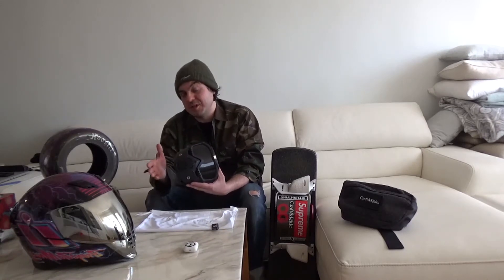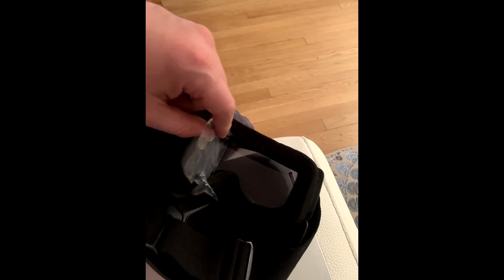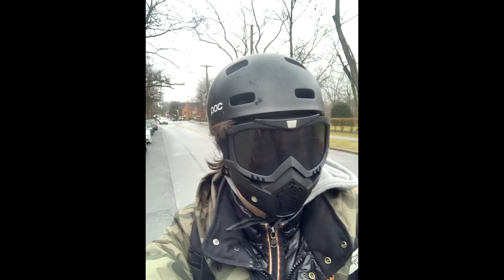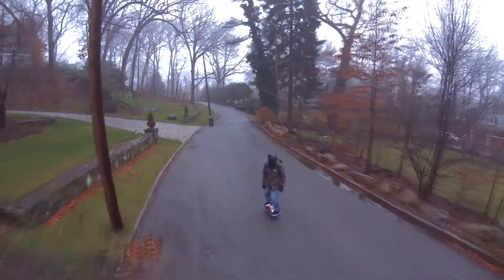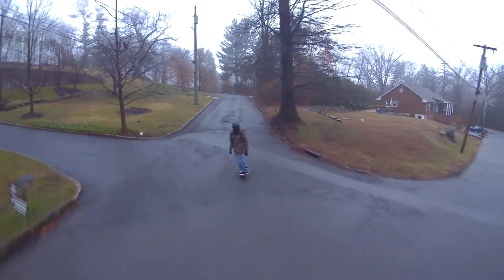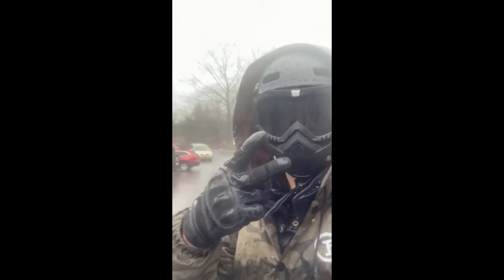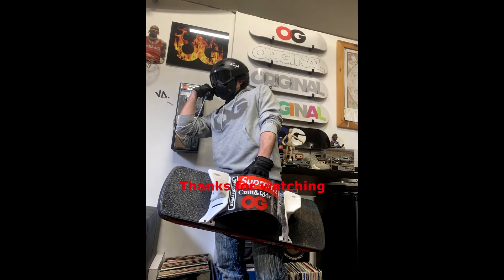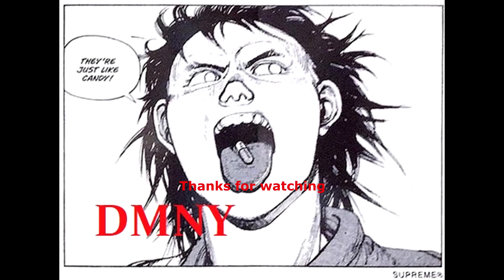OneWheel Pint, XR, Ski Spartan Cold Weather Riding Mask Review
In this episode I will be reviewing the Ski Spartan Stealth Pro cold weather riding mask on my OneWheel. I'll be talking about the pros and cons as well as how the Spartan stacks up against higher end solutions like the Icon Motorcycle helmet.